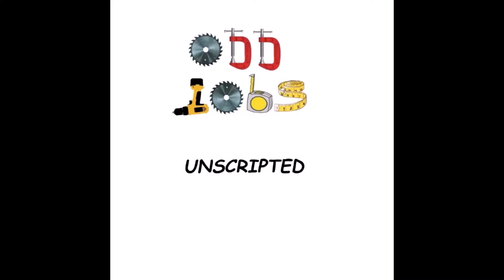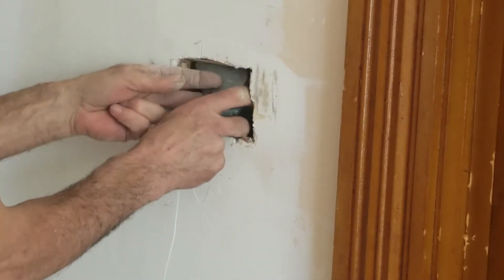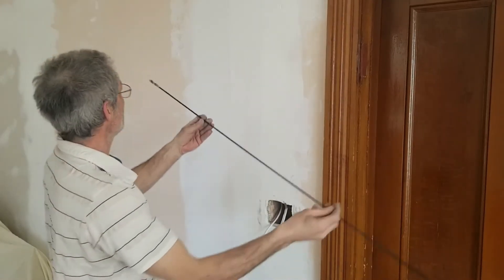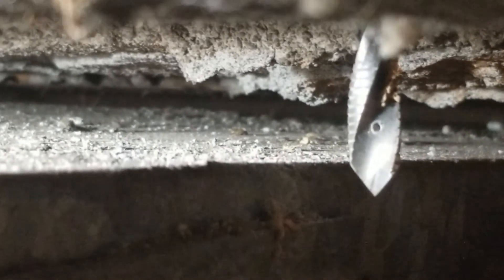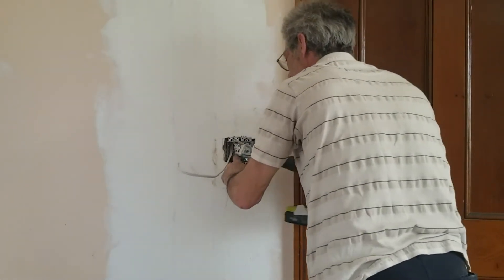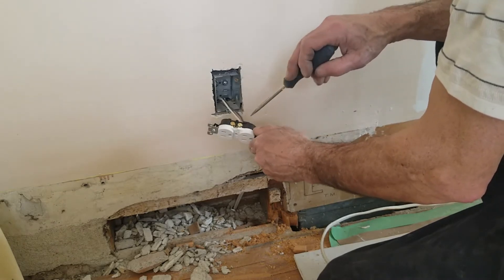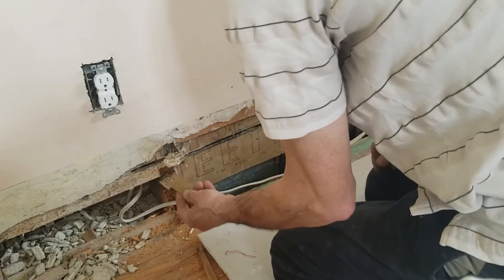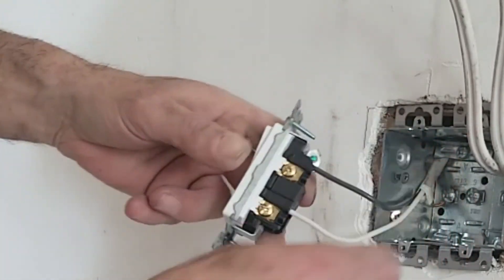how to wire a switch to control a split outlet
This is how to wire a switch to control a split outlet. In this instance, the outlet is existing, and we will run a wire to a switch in order to control half of the receptacle.  We will learn how to split a receptacle and run an interrupter wire to a switch, along with a few other electrical tips as well.